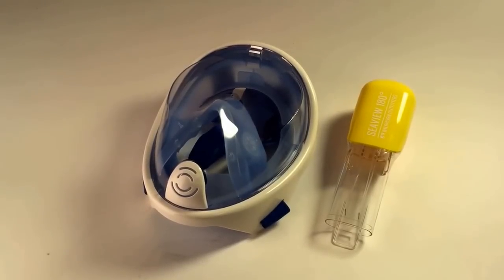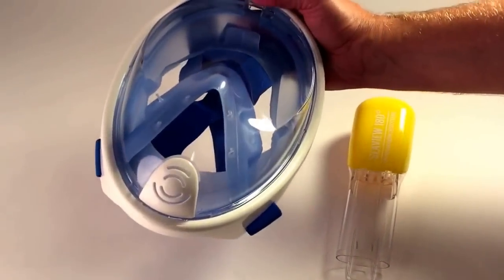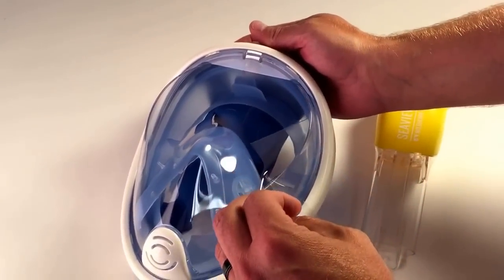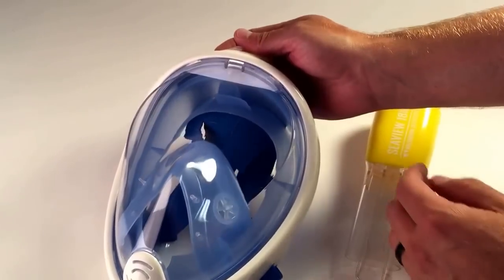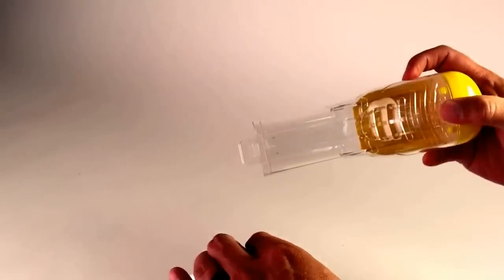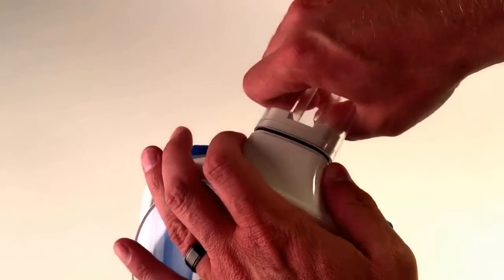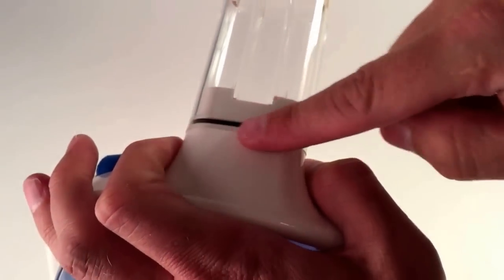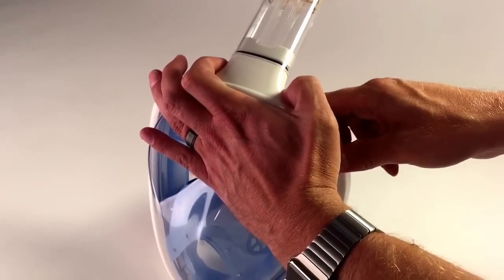Seaview 180° Full Face Snorkel Mask Preparation Instructions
See how to properly install the snorkel and get the mask ready to use.